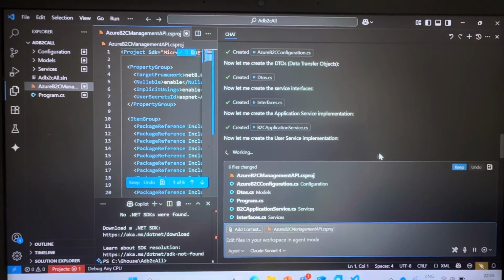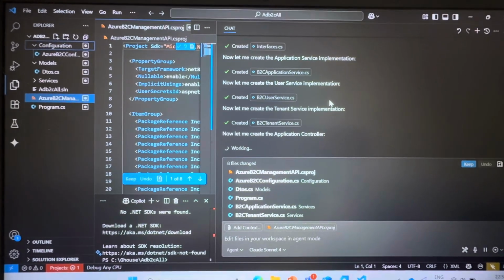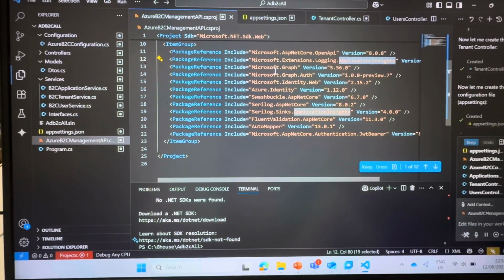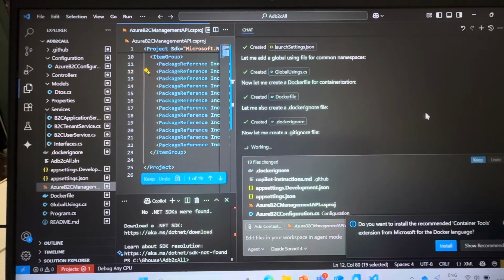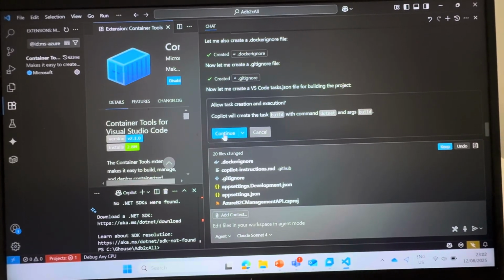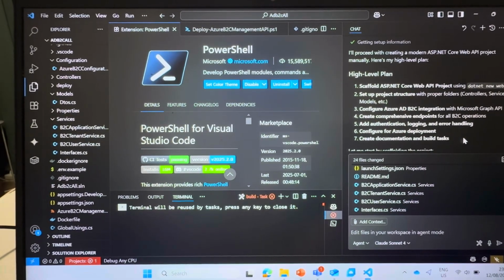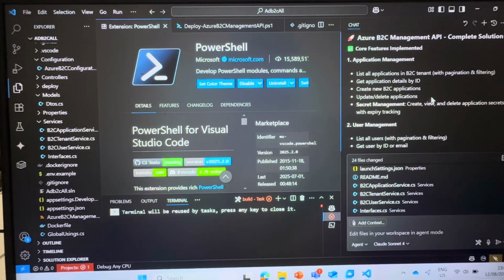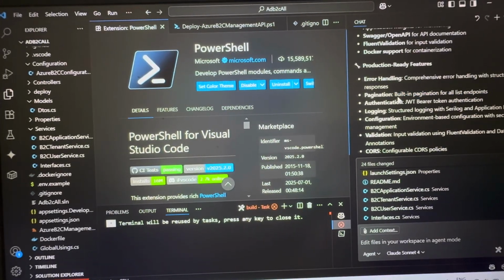Building an Azure B2C Management API Hub with GitHub Copilot – Part 1 of 3